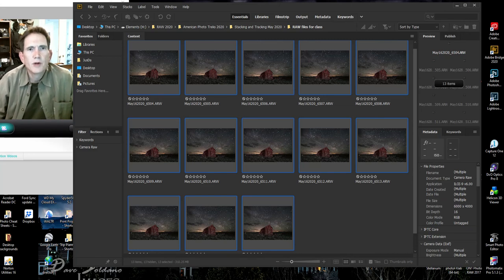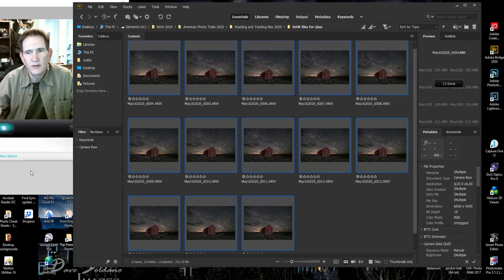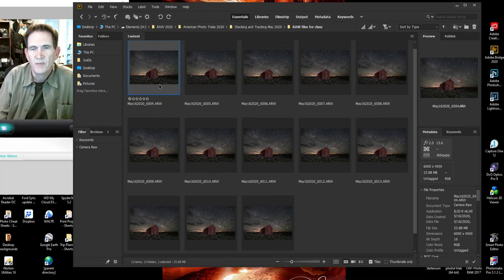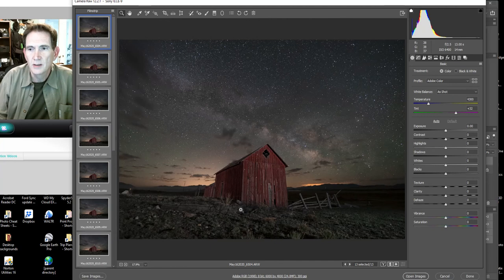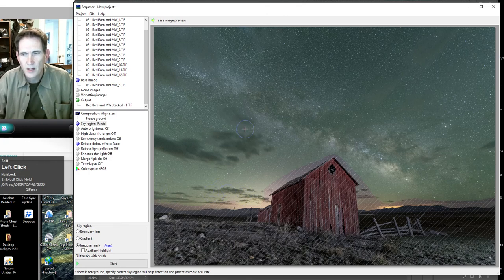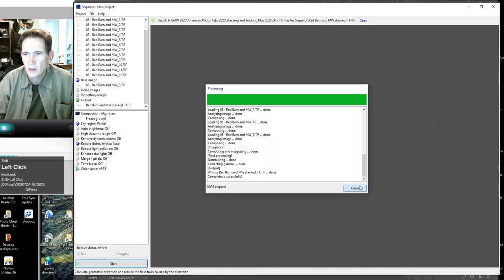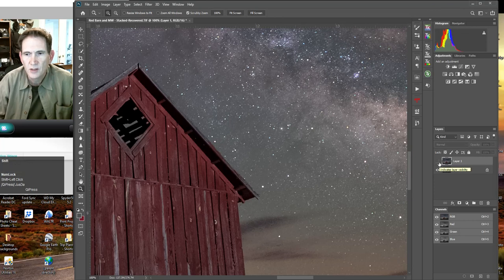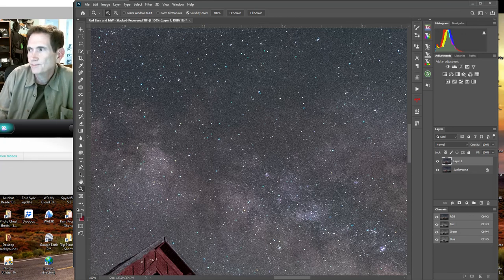How to Use Sequator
How to use the free program Sequator to reduce noise in night sky images.